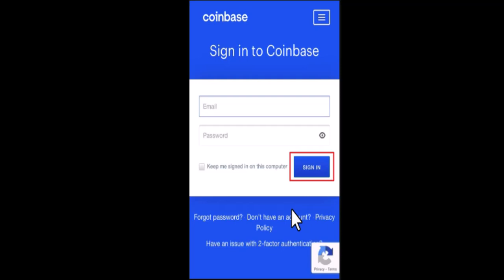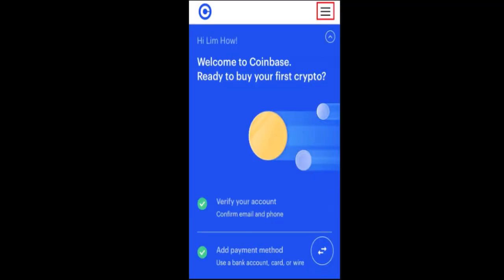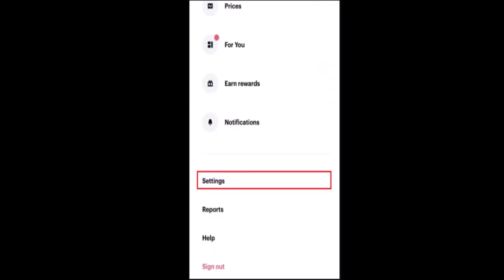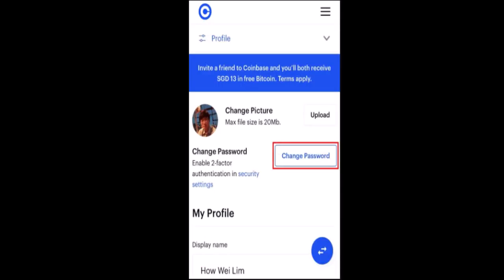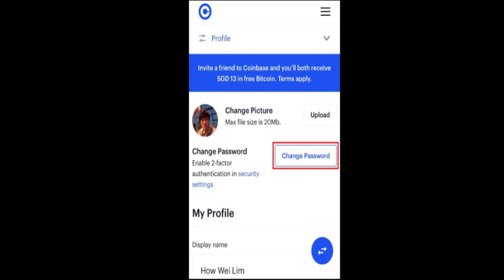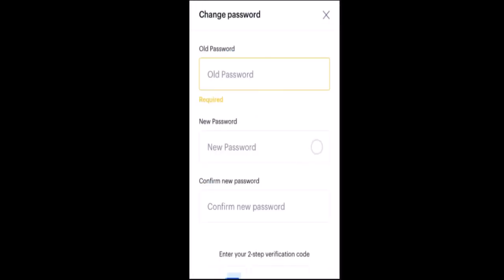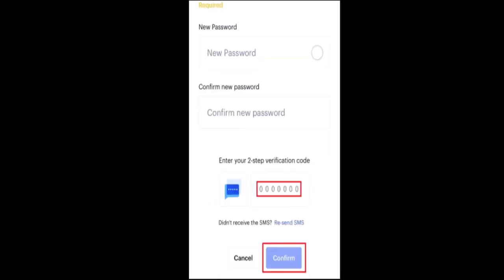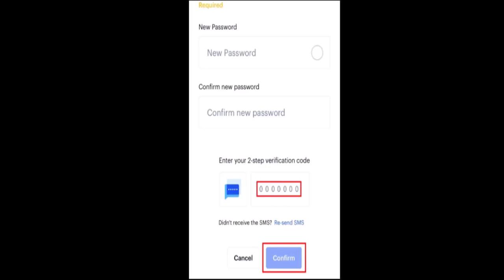How to Change Coinbase Wallet Account Password !! Change Coinbase Wallet Password On iPhone 2023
In this video I'll walk you through the steps on how you can change coinbase wallet Account password.

Chapters / Timestamps
0:00 Intro
0:18  Change password.
1:16  Outro.